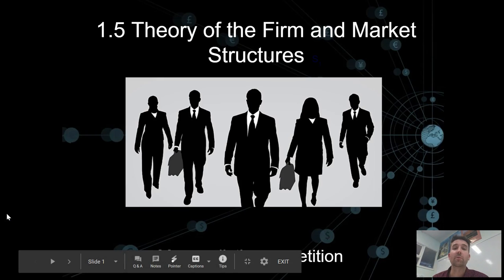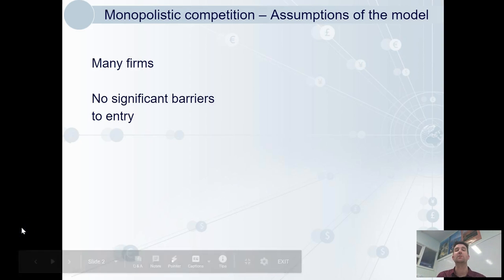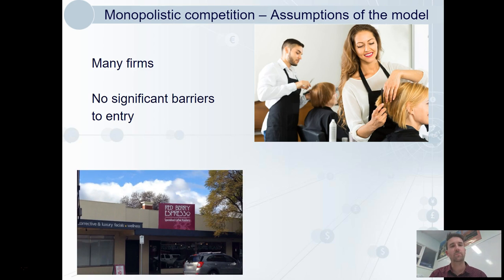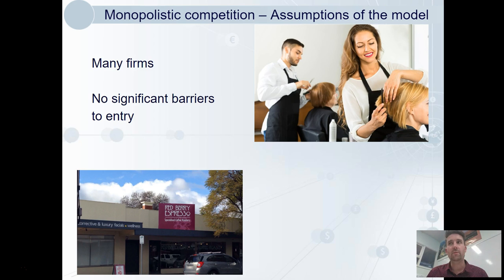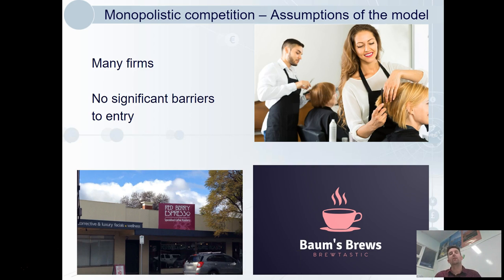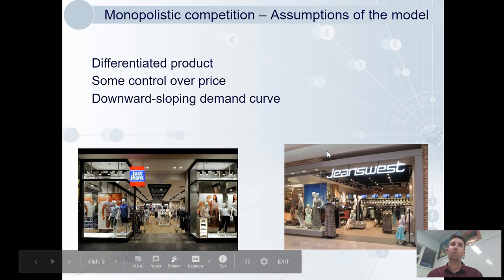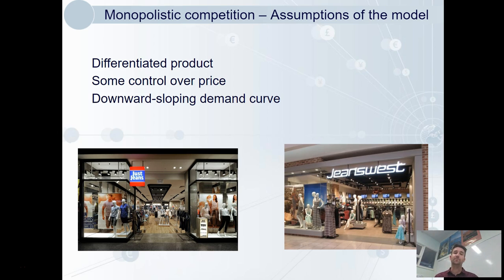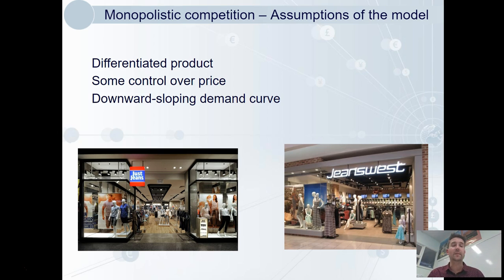1.5 Theory of the Firm - Monopolistic Competition assumptions